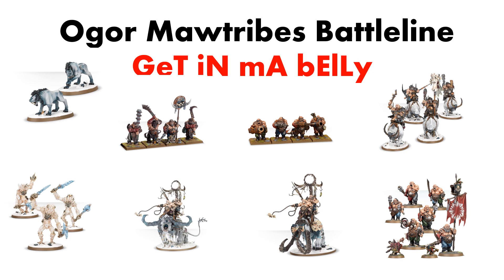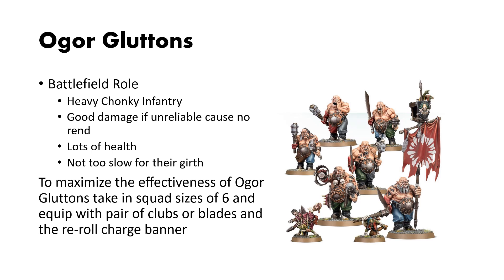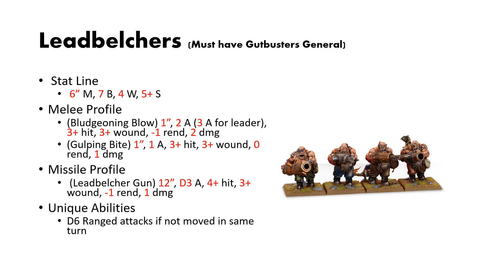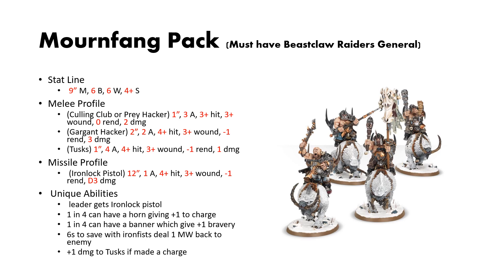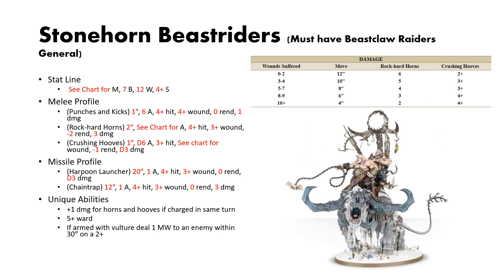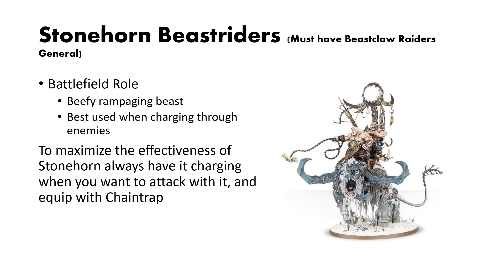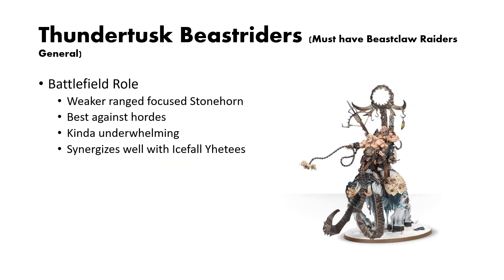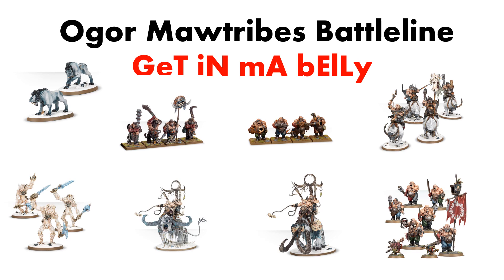Ogor Mawtribes Battleline EXPLAINED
Large and in charge its the Ogor Mawtribes battleline today!! In this video I will be talking about the Ogor's battleline options and some ways to best utilize them in Age of Sigmar 3.0.